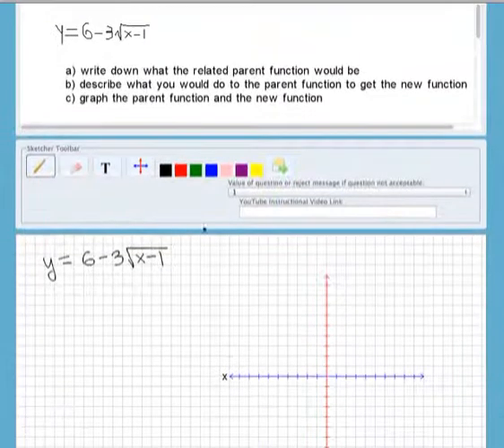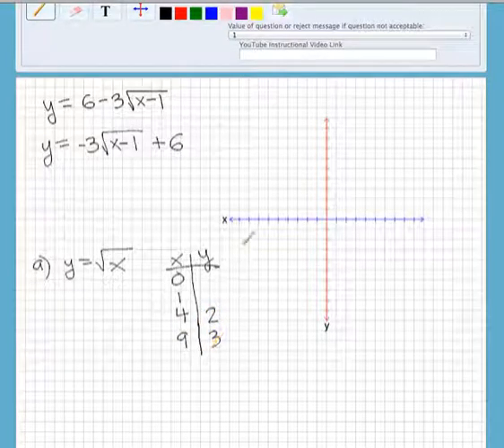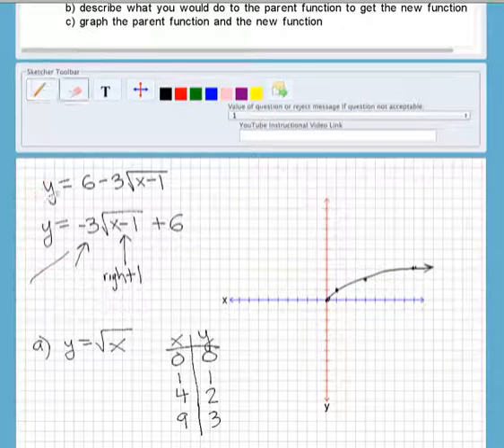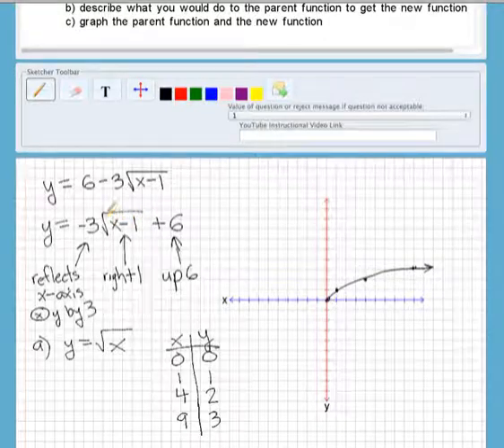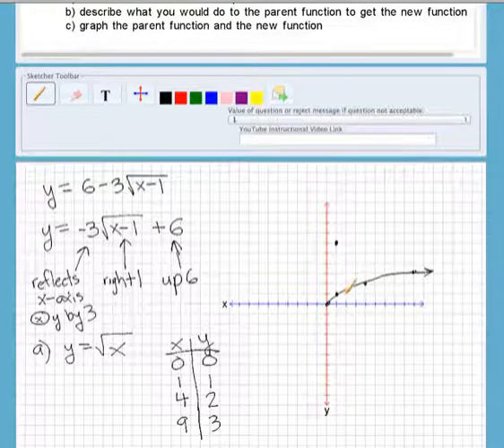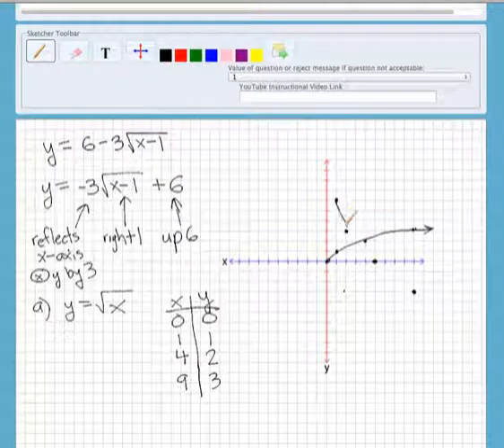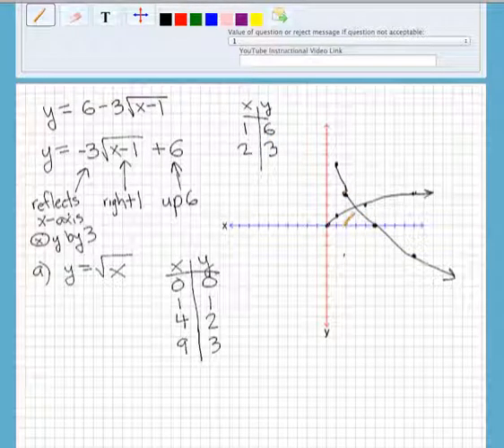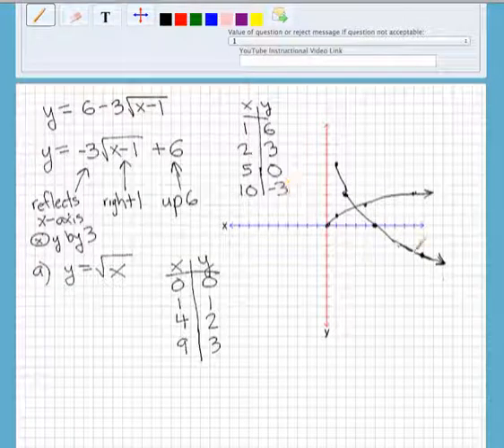Graphing A Square Root Function involving Transformations